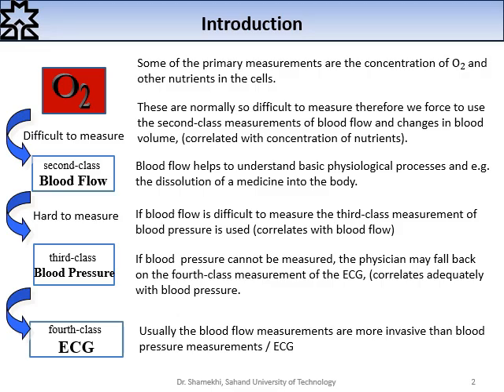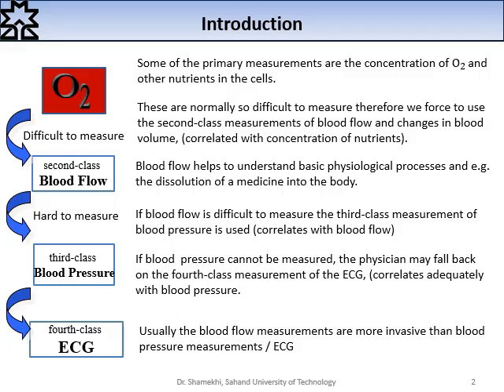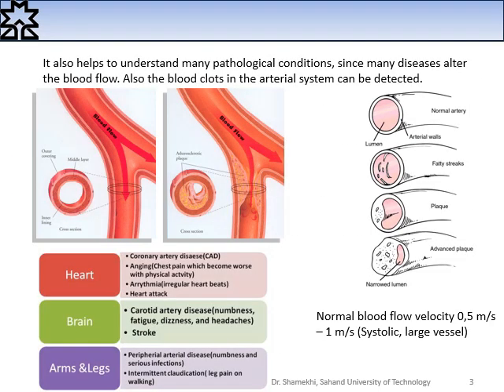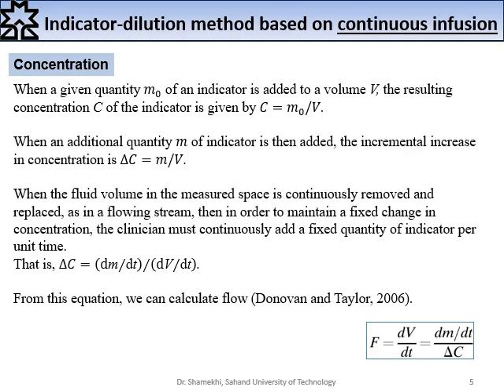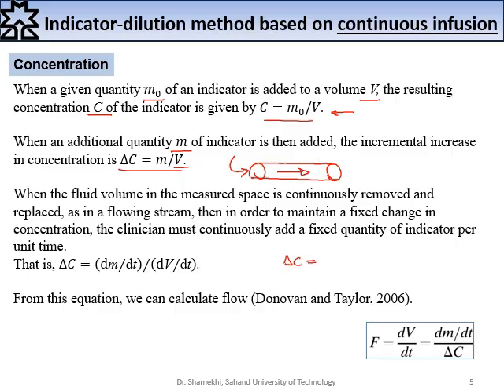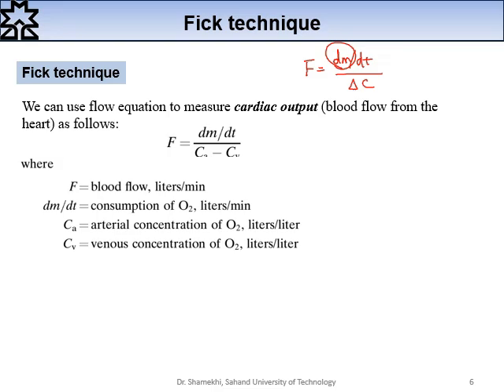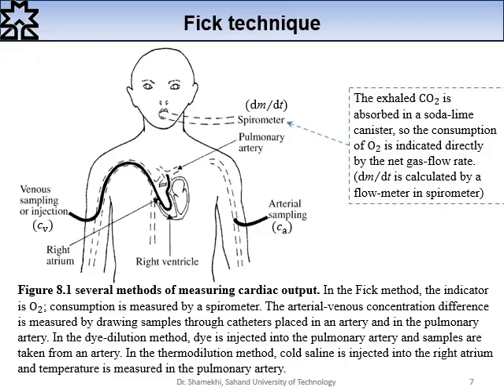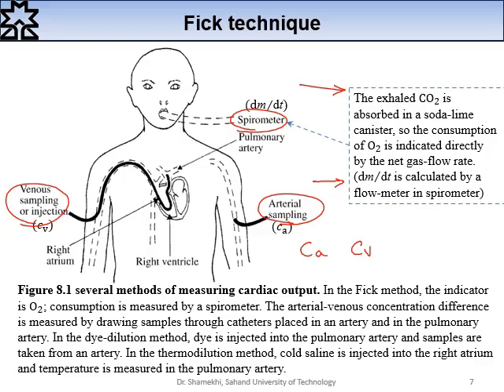Bioinstrumentation Lecture 6 (Blood Flow and Volume) Part 1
Bioinstrumentation Lecture 6 (Blood Flow and Volume) Part 1 by Dr. Sina Shamekhi